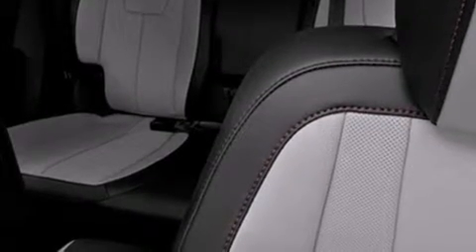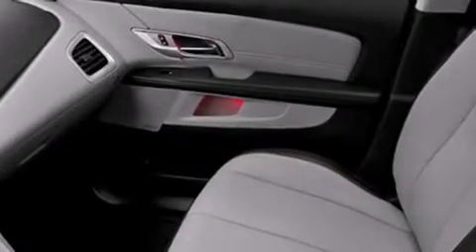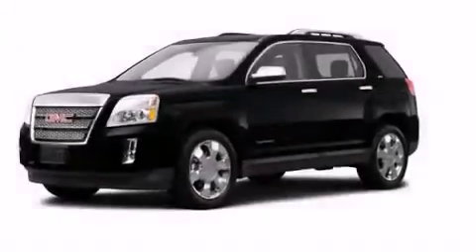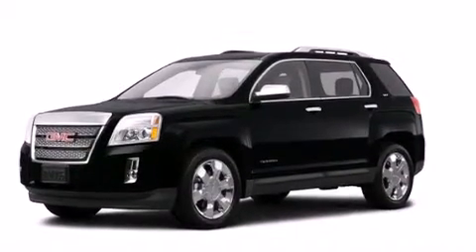2014 GMC Terrain Chicago IL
We have been honored to serve the Downers Grove IL area , we promise that your experience at our dealership will exceed your expectations ! Year : 2014 Make : GMC Model : Terrain Engine : 2.4L 4 Cyl. Fuel Injected Trans . : 6-Speed Automatic Exterior : Carbon Black Metallic Stock : 148831 Bill Kay Buick GMC Ogden Avenue Downers Grove , IL 60515